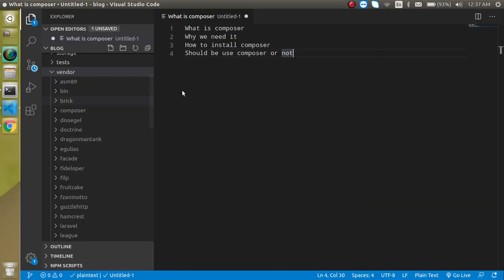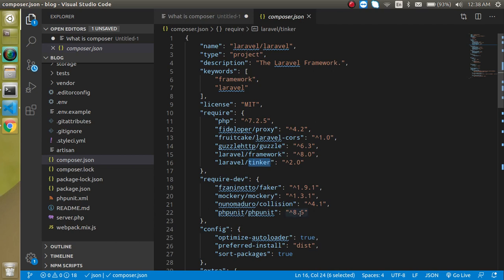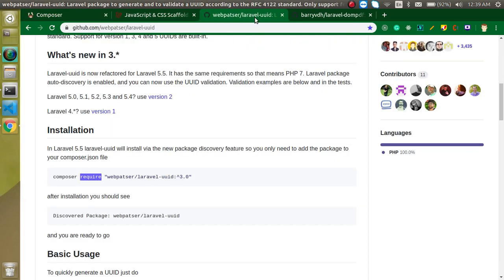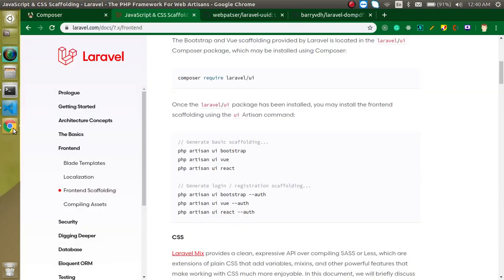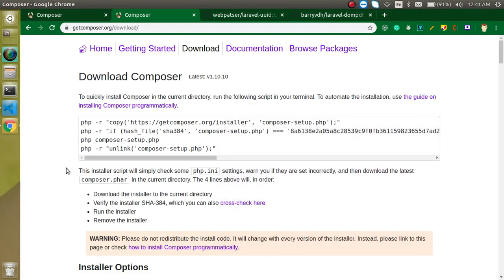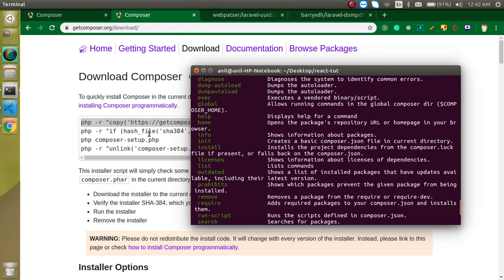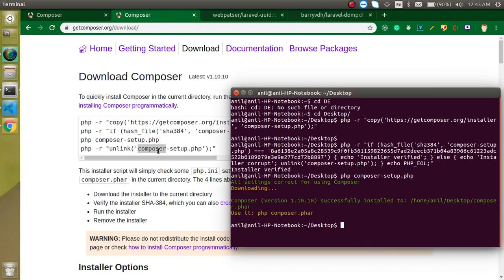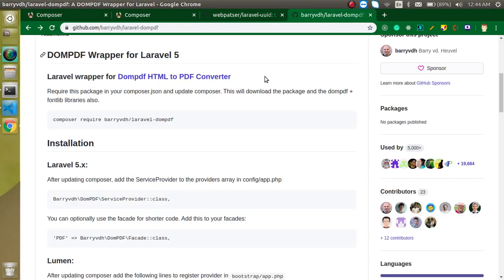Laravel 8 tutorial | what is composer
in laravel tutorial, we learn what is composer and how to use it with laravel .
this video is made for laravel 8 and laravel 9 latest version and made by anil Sidhu in English language
What is composer
Why do we need it
How to install composer
Should be use composer or not